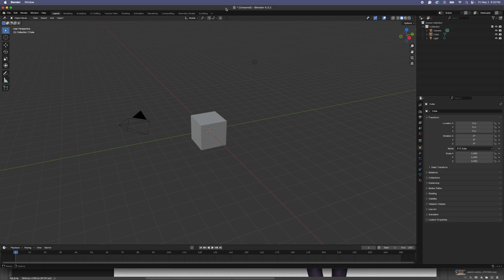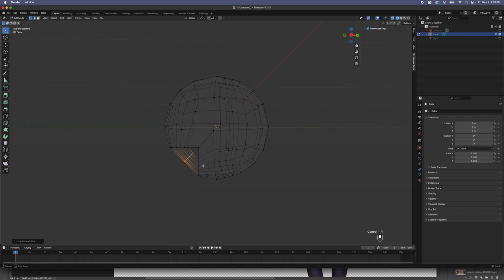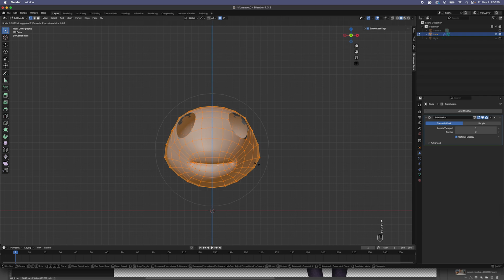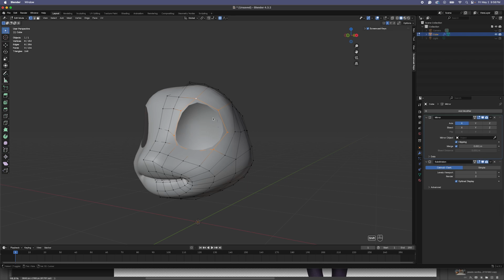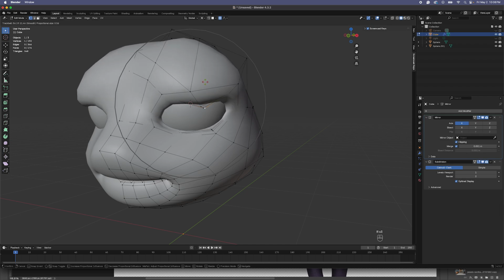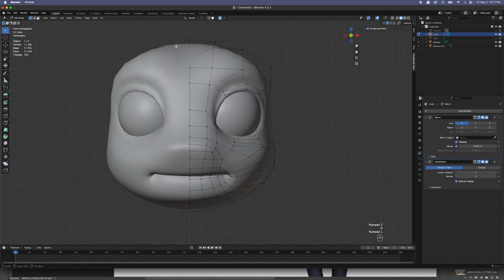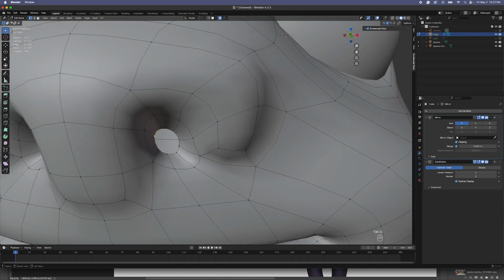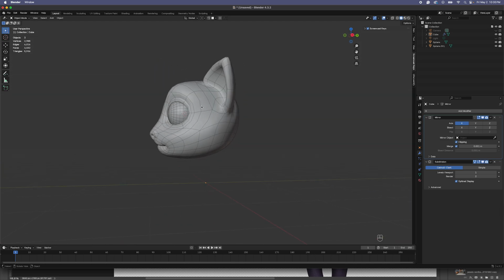Blender Beginner Tutorial Modeling Face Topology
In this tutorial I go through, step by step, how I create a character face from a cube (as I struggle to speak lol). Hope you enjoy it and learn something as well!